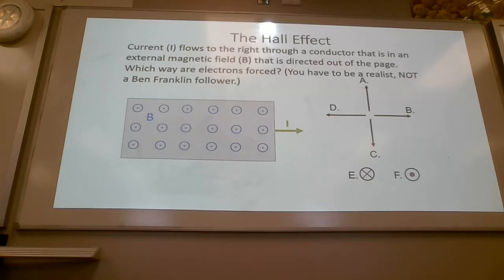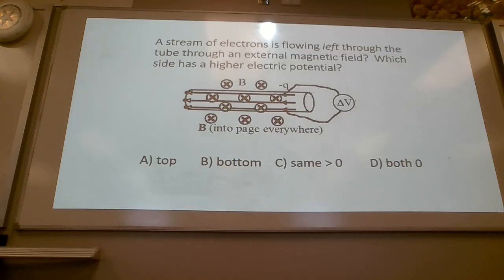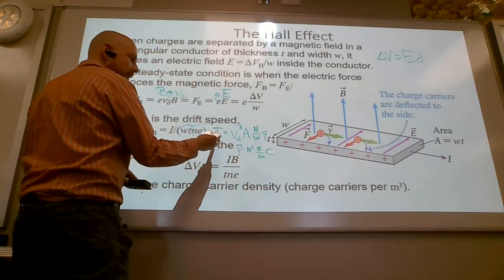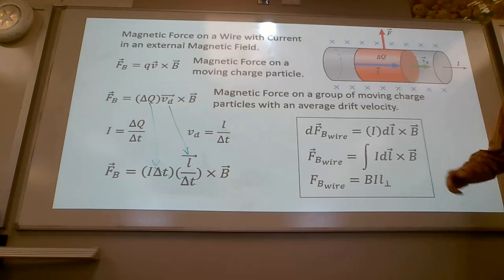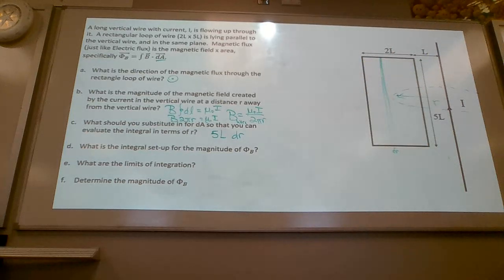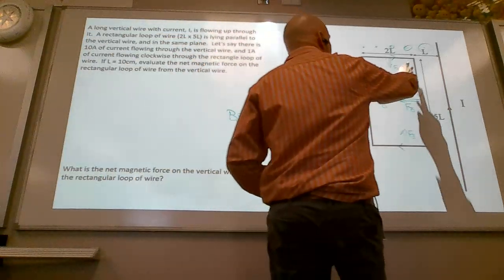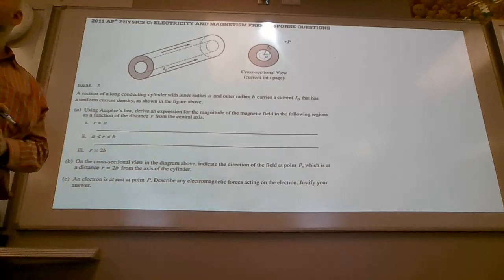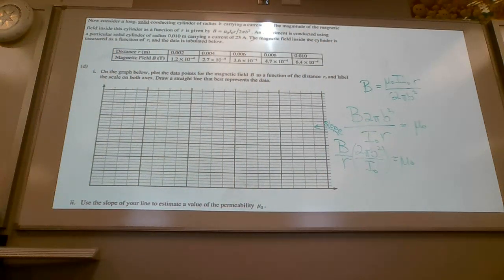Hall Effect April 8, 2025